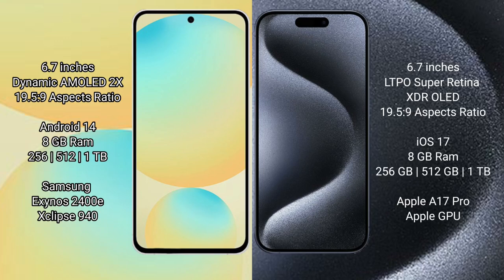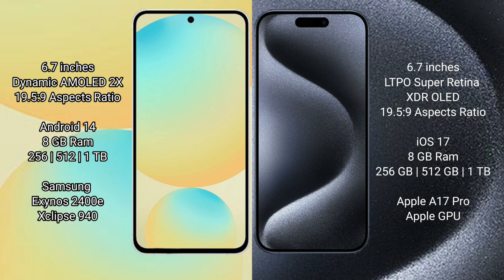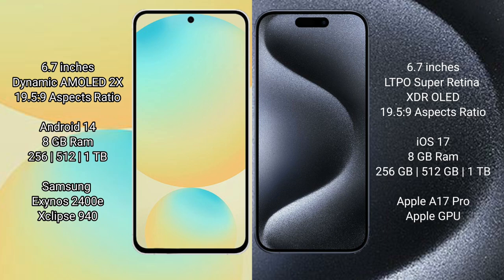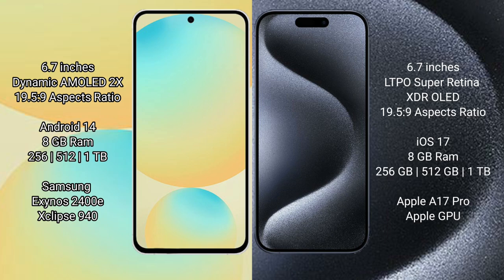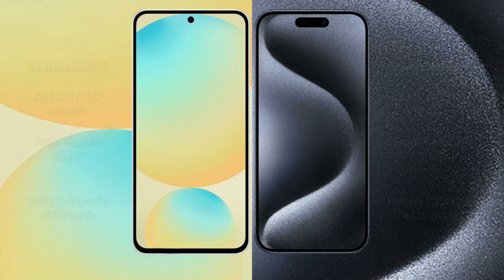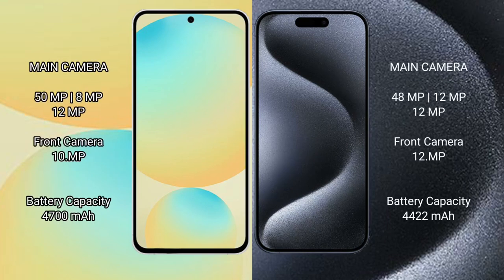Samsung Galaxy S24 FE vs iPhone 15 Pro Max Review